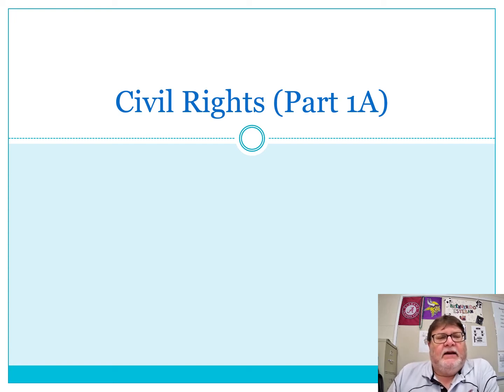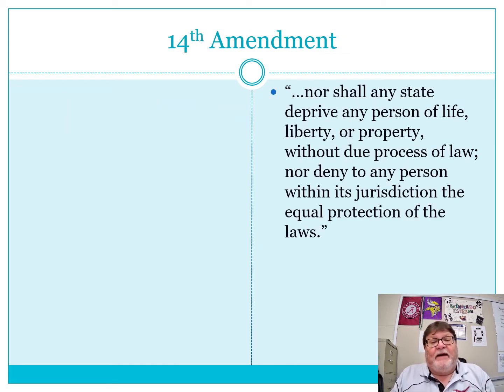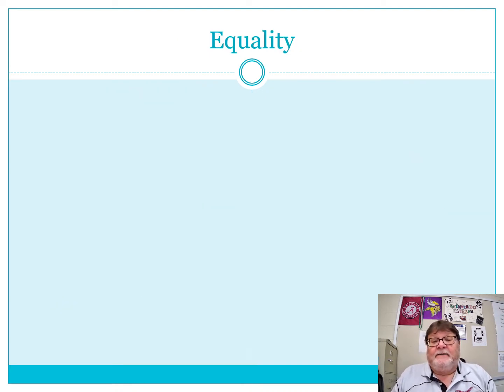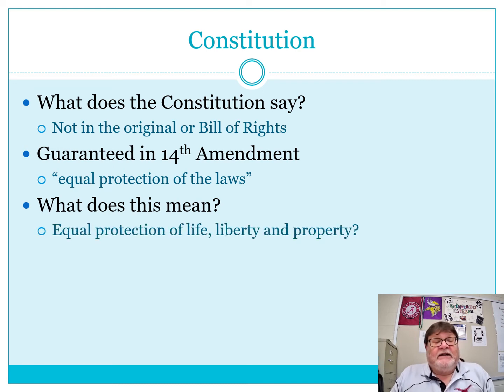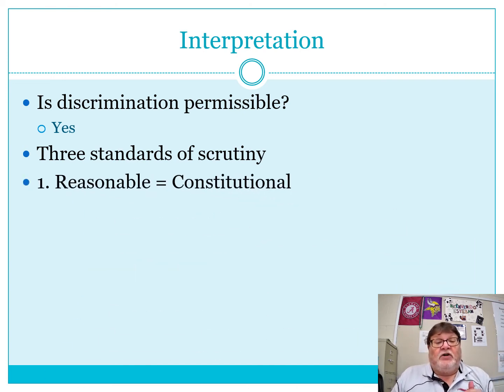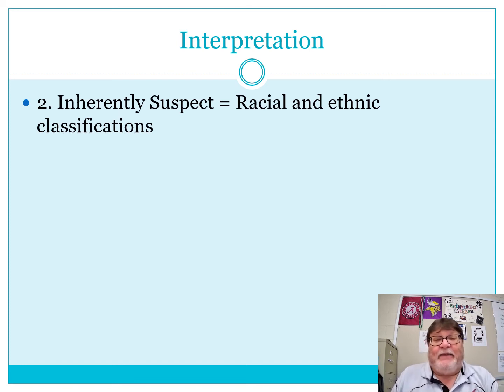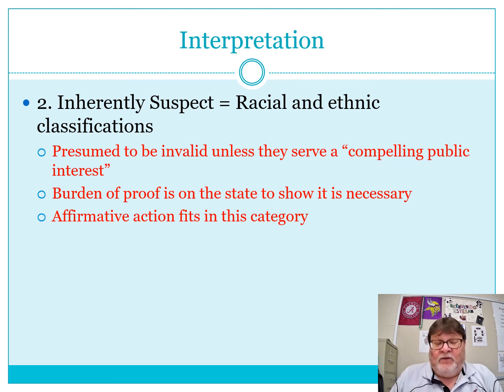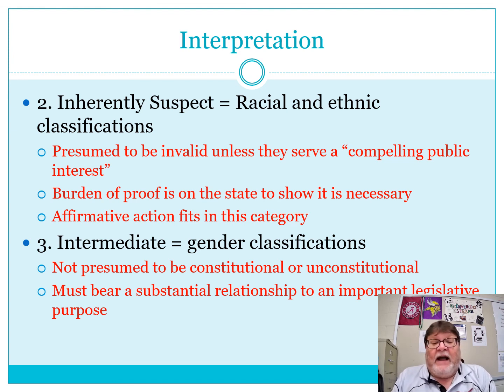Civil Rights 2020 21 Part 1A Video